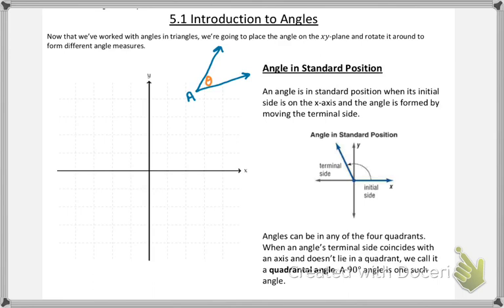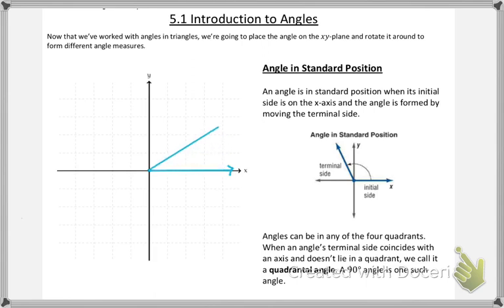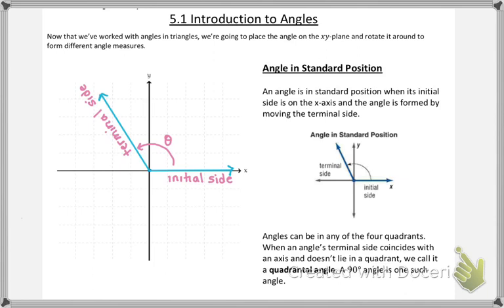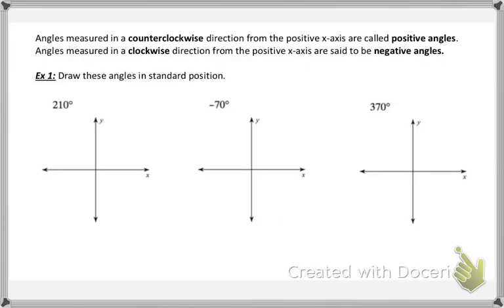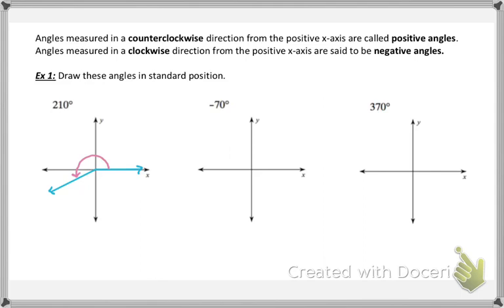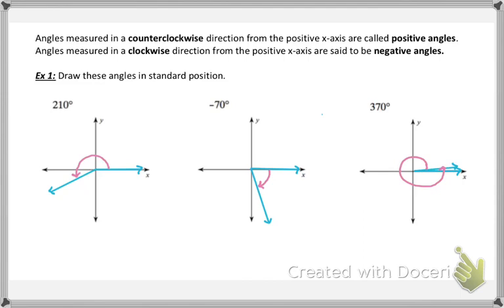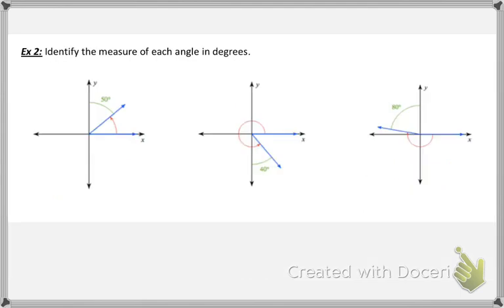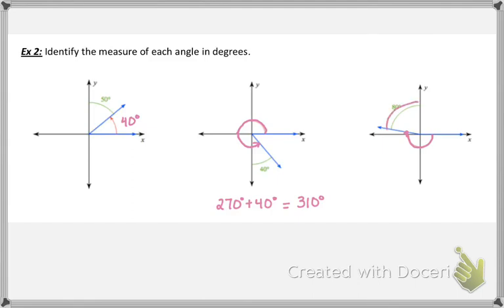Introduction to Angles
Standard position, pos/neg angles